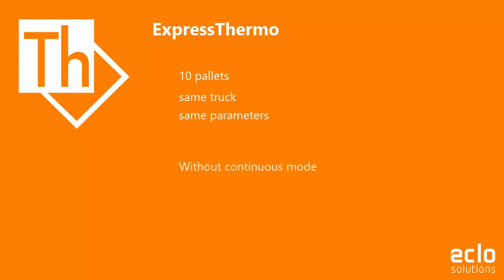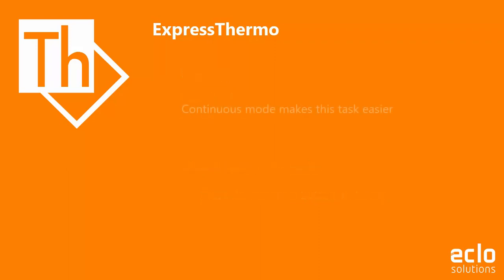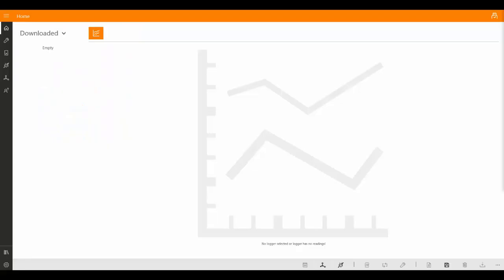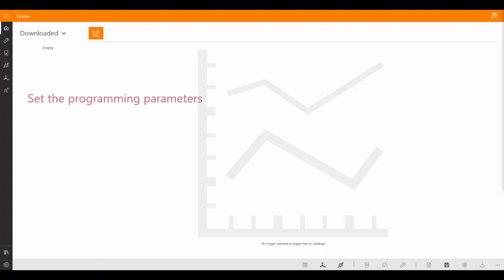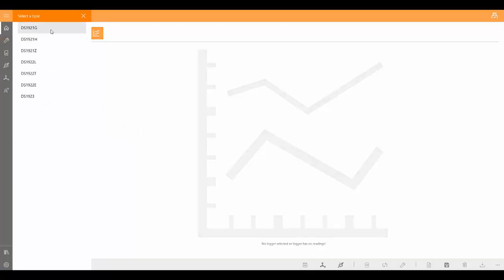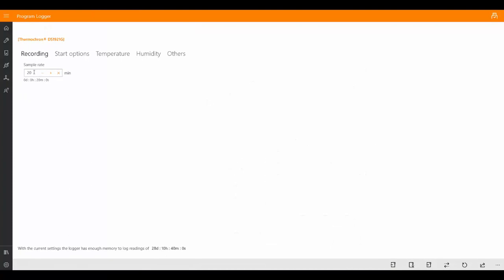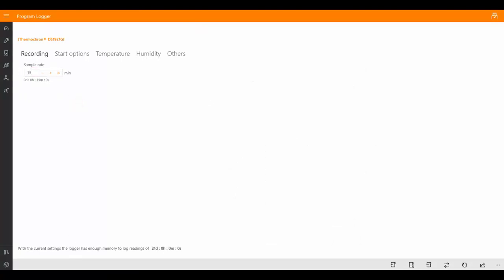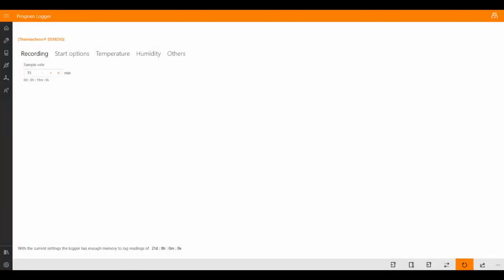Continuous mode programming in ExpressThermo for Windows 10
In this tutorial we will show you how to program loggers in continuous mode with Eclo ExpressThermo for Windows 10.